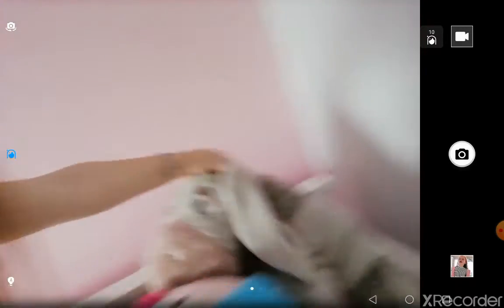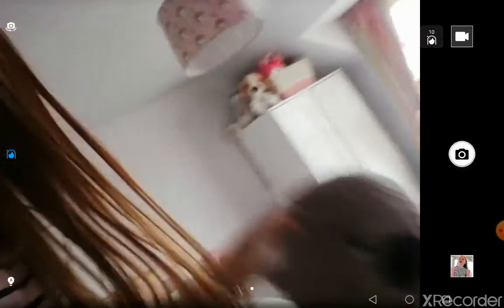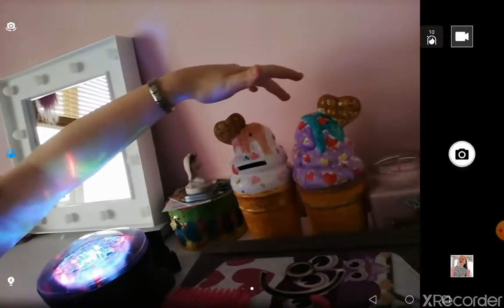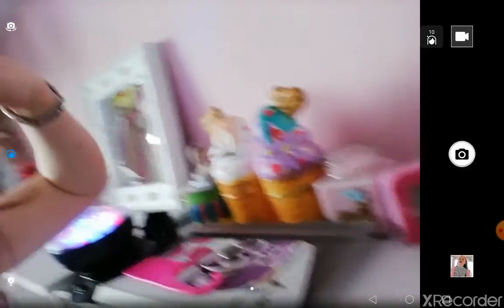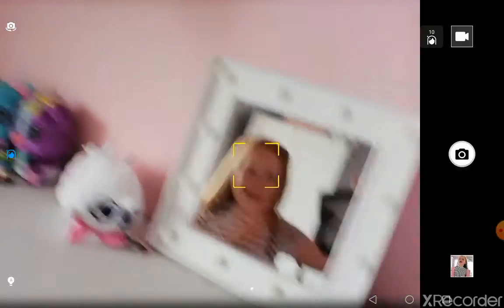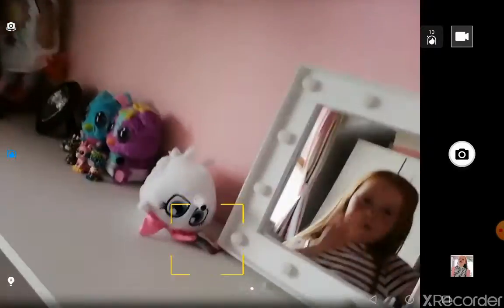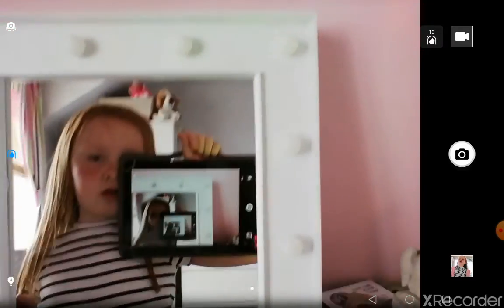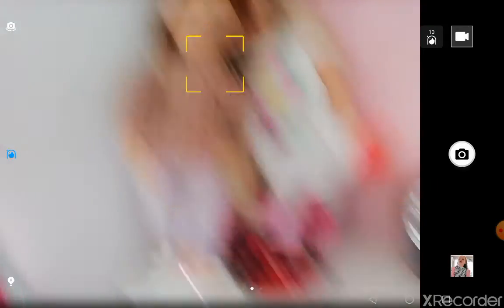Bedroom tour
Yay